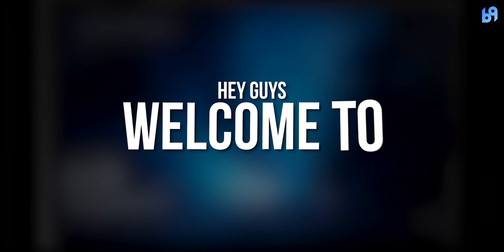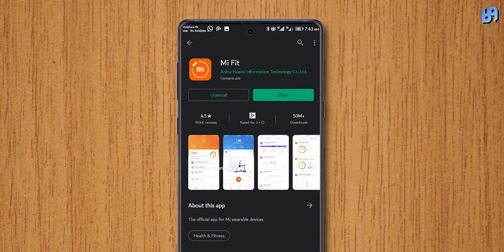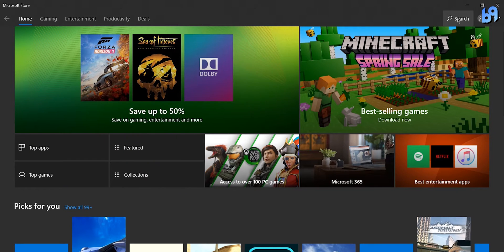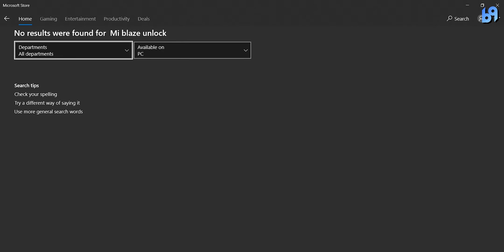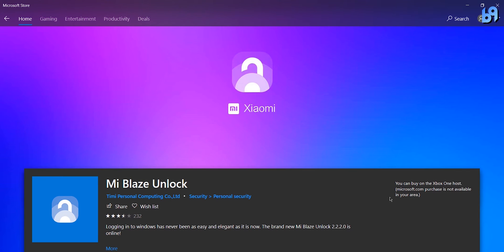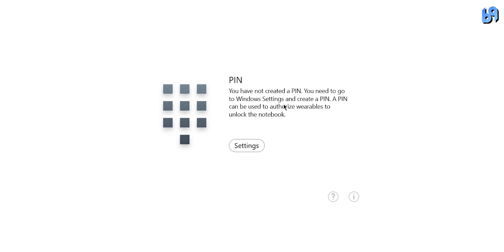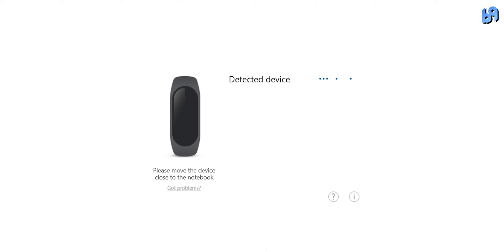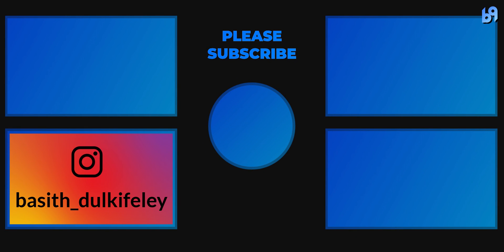Unlock your Windows Laptop with your Mi Band 3 or Mi Band 4 | B9 Studios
Mi Band 3 and 4 have a new feature that lets you unlock your laptop with those. If you want to know how to enable and use that, watch the video till the end.

This video doesn't contain any harmful or illegal matters.
This channel does not make any illegal content or support any illegal activities.